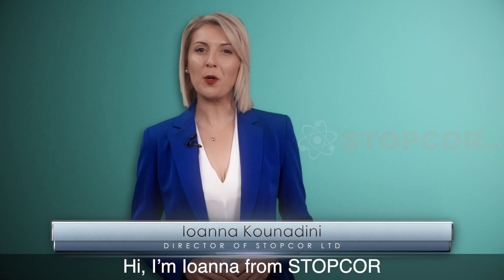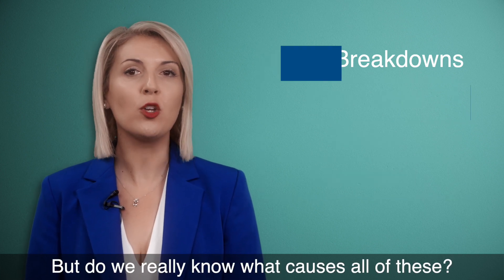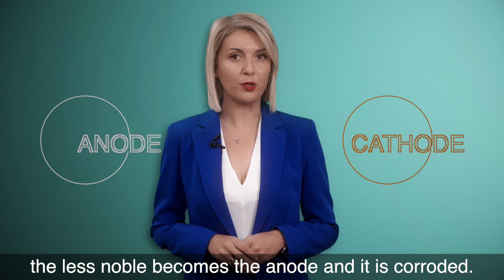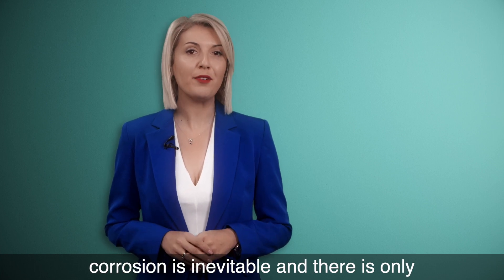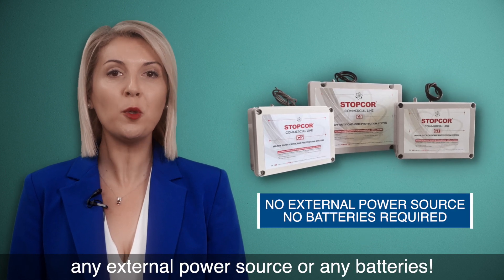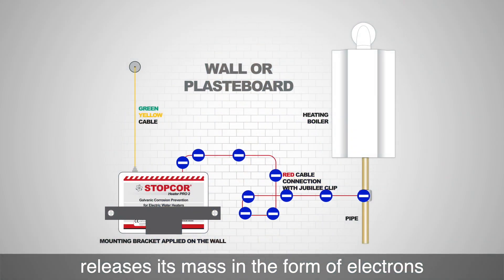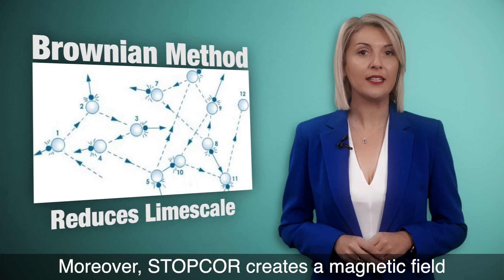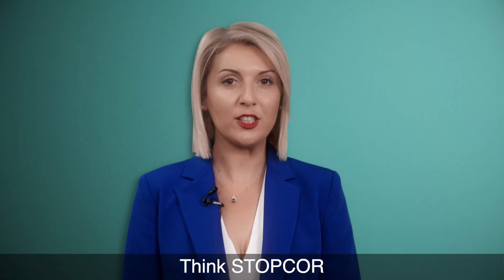STOPCOR Method Presented by Ioanna Kounadini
STOPCOR is an innovative and Internationally patented product that stops corrosion and reduces limescale in plumbing & heating equipment.